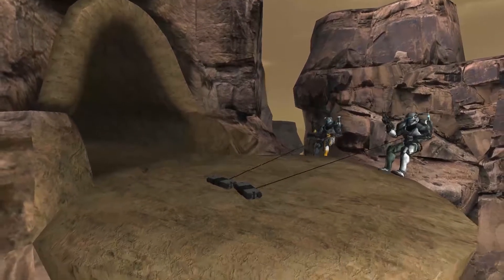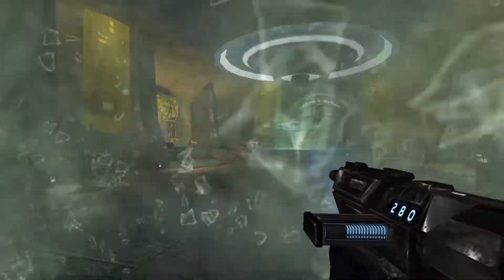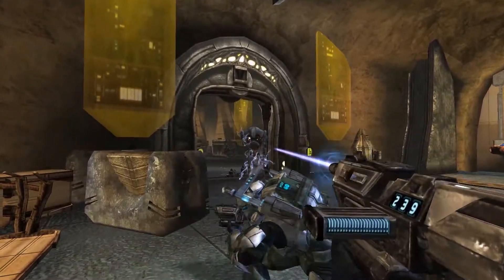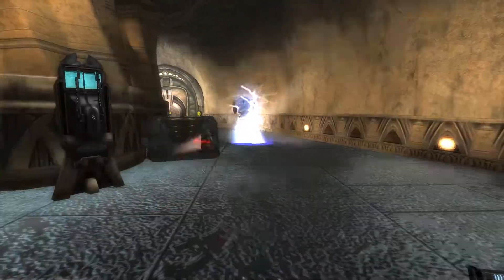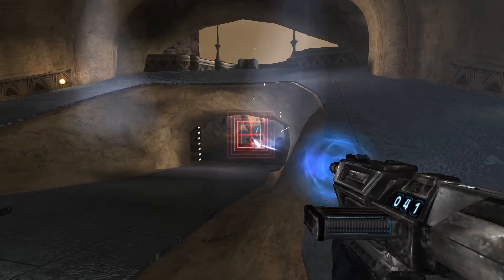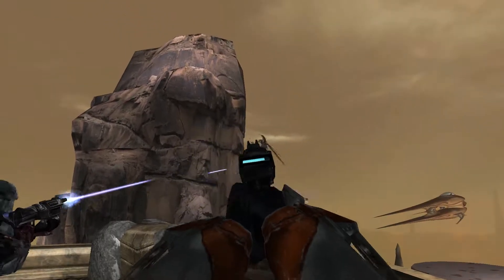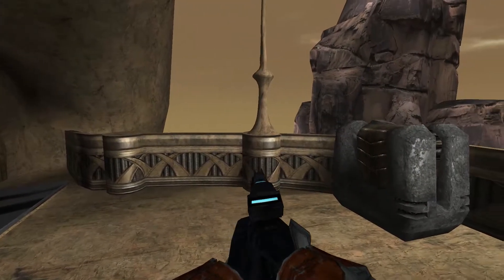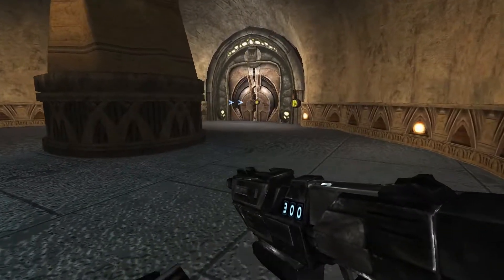Eliminating Sun Fac